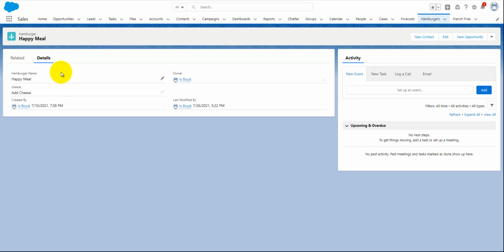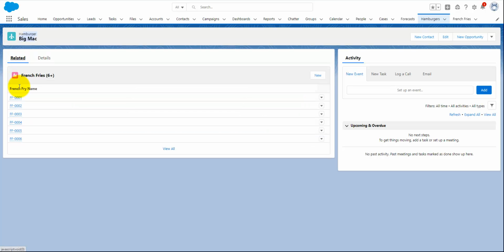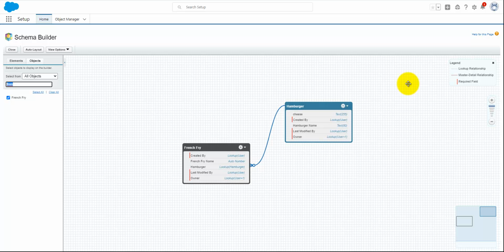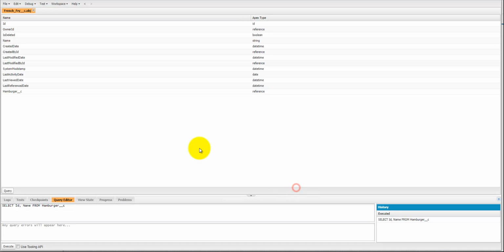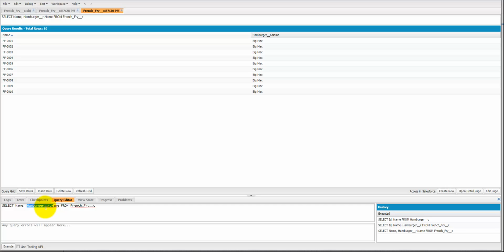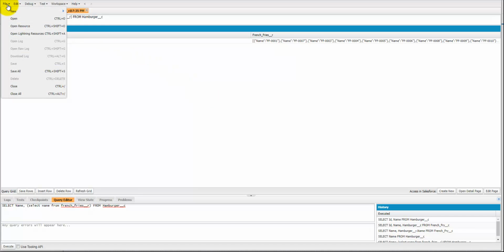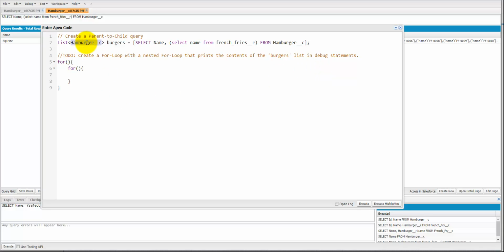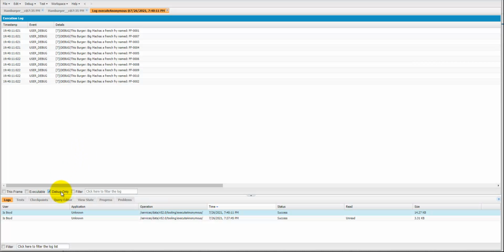Apex Programming Tutorial - 3 - Writing and Running Queries